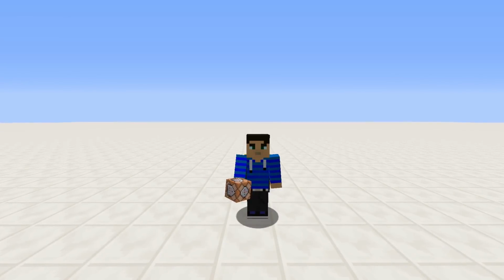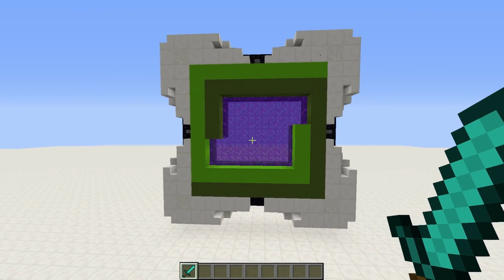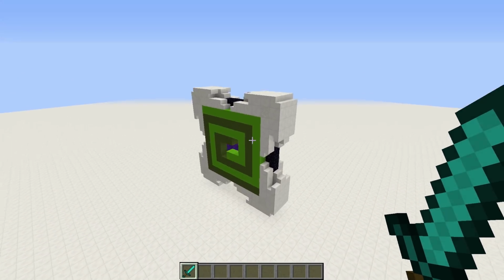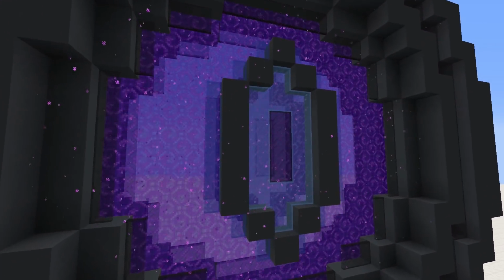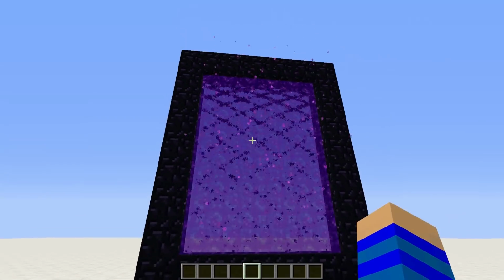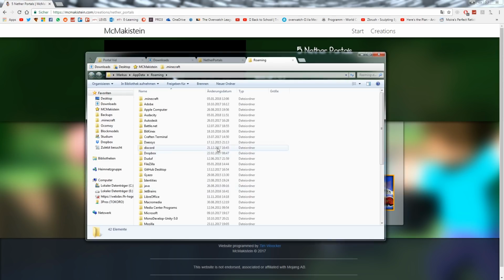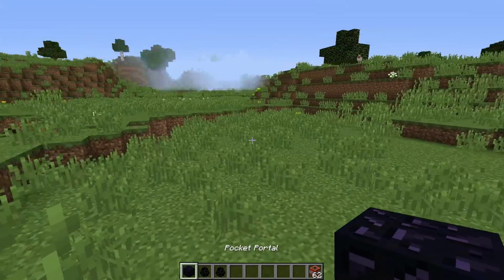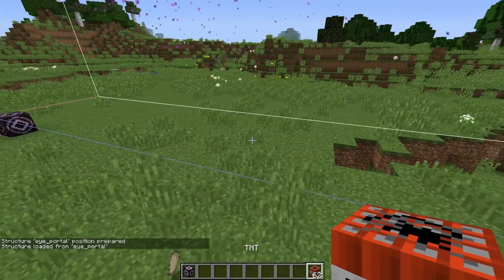How To Transform a NETHER PORTAL | Minecraft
Hello guys, in todays video I'm showing you how to build 5 awesome Nether Portals using commandblocks. :)

▬▬▬▬▬▬▬▬▬▬▬ஜ۩۞۩ஜ▬▬▬▬▬▬▬▬▬▬▬▬▬

(She makes super awesome and super many videos)

▬▬▬▬▬▬▬▬▬▬▬ஜ۩۞۩ஜ▬▬▬▬▬▬▬▬▬▬▬▬▬

1) Johan Hynynen - Easy Jazz Mood 5, 7, 10